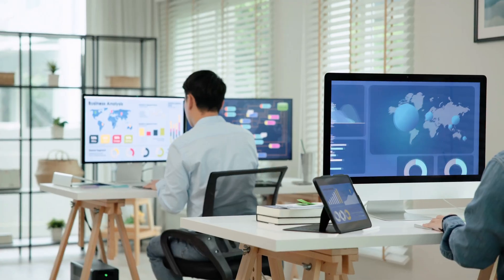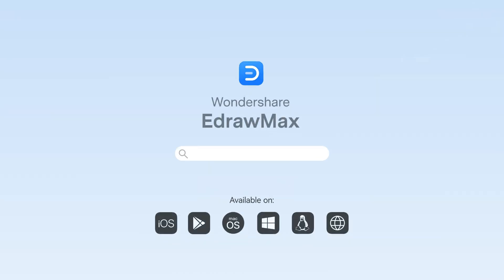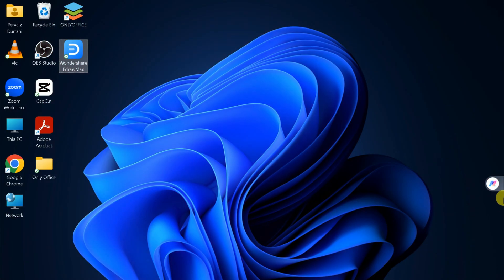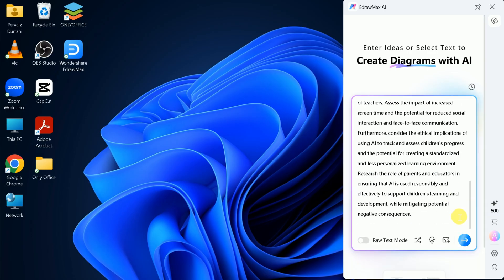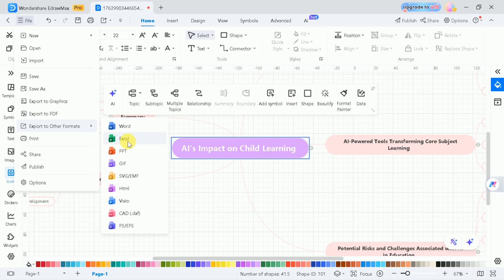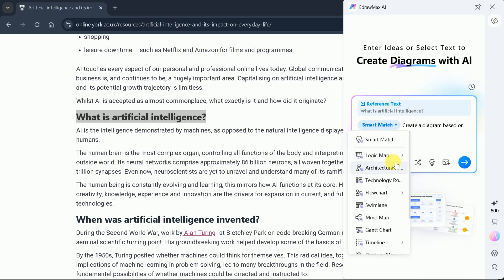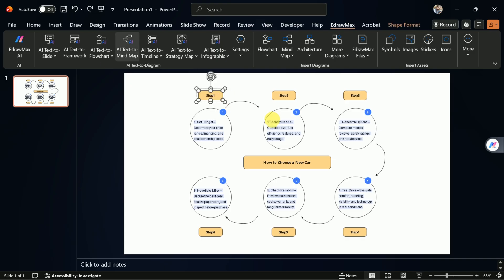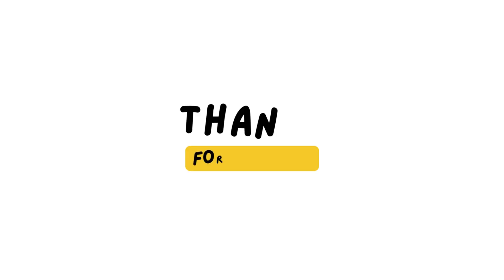This Text‑to‑Diagram AI Tool Is INSANELY Powerful (Turn Any Text into Diagrams!)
The Most Powerful Text‑to‑Diagram AI Tool (Create Diagrams from Text in Seconds!) | Best Text‑to‑Diagram AI Tool in 2025

In this video, I show you how to use EdrawMax by Wondershare to turn plain text into professional diagrams in seconds using its new AI features in EdrawMax v15. Besides, EdrawMax Online and the desktop AI Floating Ball (EdrawMax AI) are now fully powered by the Nano Banana model. They currently support Scientific Illustration, generating professional diagrams for biology, physics, chemistry, mathematics, and more.

You’ll learn how to:

~Use the floating AI button to generate mind maps, flowcharts, timelines, and more from a simple prompt or selected text
~Quickly convert article sections or notes into diagrams with one click
~Edit and customize your diagrams in the EdrawMax canvas
~Export your visuals to PDF, PPT, Word, PNG, SVG, and other formats
~Use the PowerPoint integration to insert and edit diagrams directly in your slides
~EdrawMax is available on Windows, macOS, and Android.

Timestamps:-
00:00 - Introduction
00:54 - Access the Official Site
01:01 - Homepage
01:35 - Download the App
01:45 - Floating AI Button
03:08 - Edit in Canvas
03:47 -  Selected text and Convert into diagram
04:37 - Access Edawmax on Powerpoint
05:45 - CTA